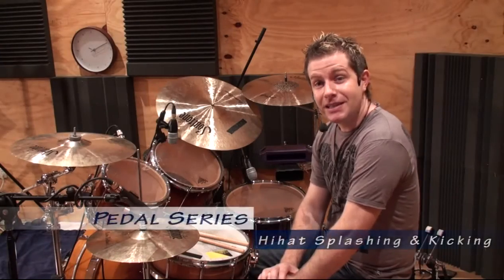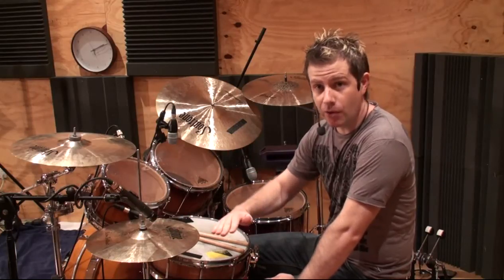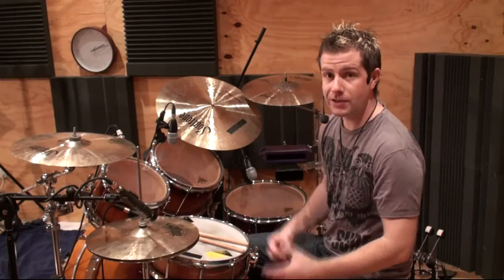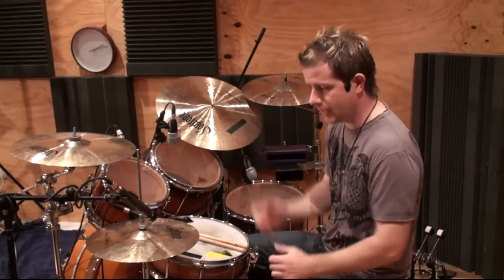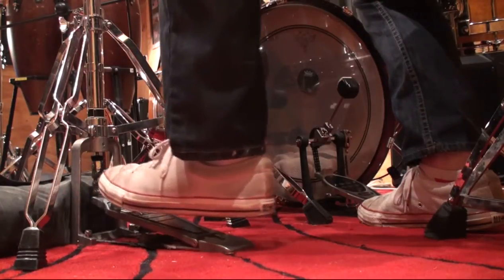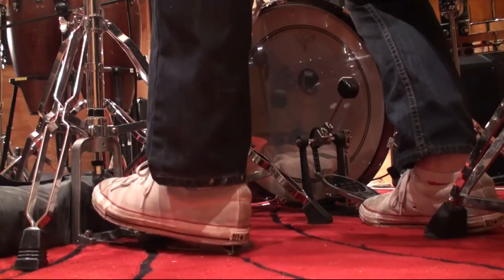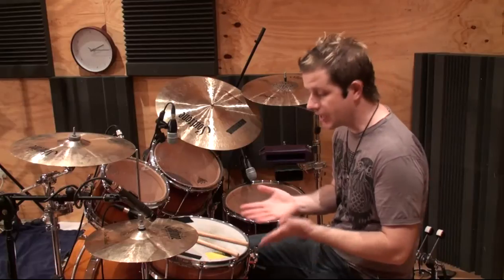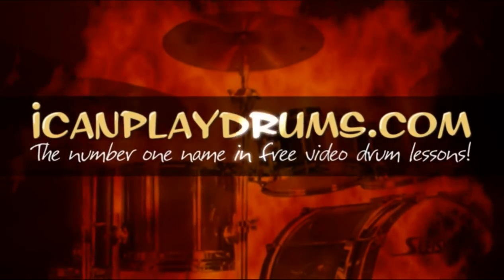Hihat Splashing - Icanplaydrums.com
for a FREE 7 day trial of Icanplaydrums PRO. 700 x 4K videos, 2,000 backing tracks, personalised Student Review videos (even on the trial), a fantastic community of drummers and more. Click the link and try PRO today!